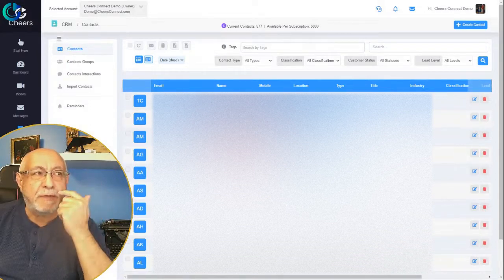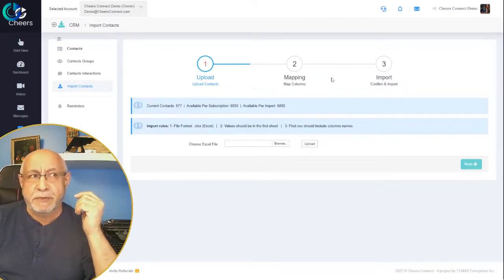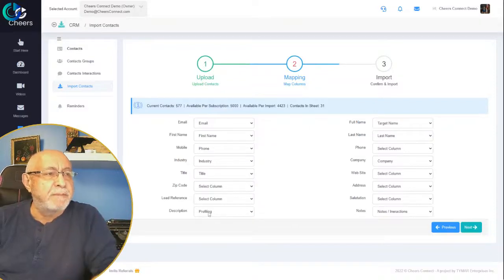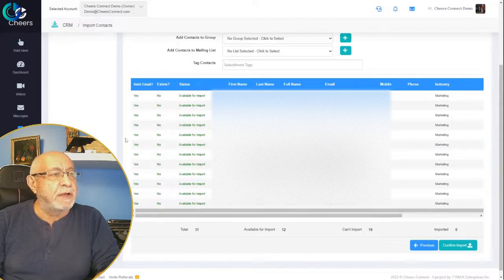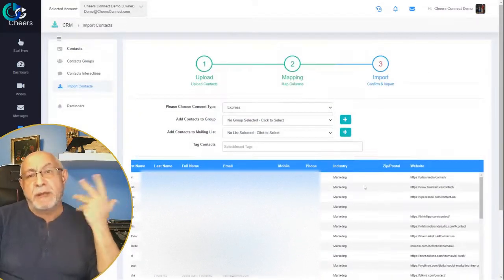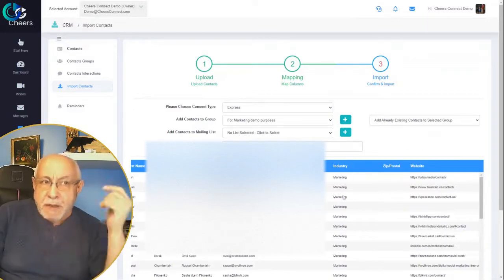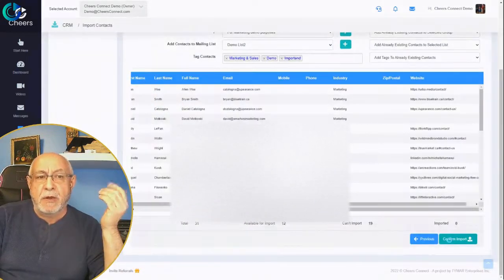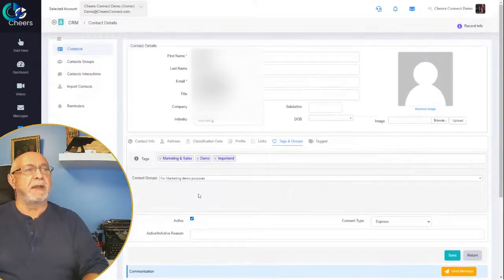How To Import Your CRM Contacts Into Cheers Connect In 3 Easy Steps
Cheers Connect CRM is an excellent, easy-to-use tool for small businesses and startups. In this video, we will demonstrate how you can easily import contacts using Cheers Connect CRM.

Try Cheers Connect CRM and use it at no cost by registering your free account